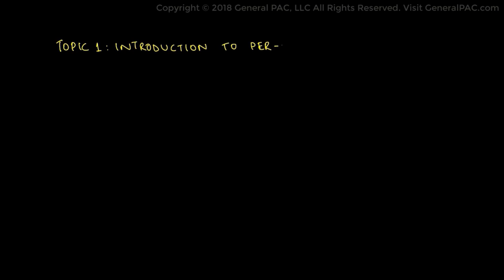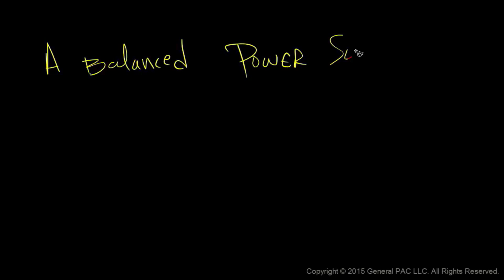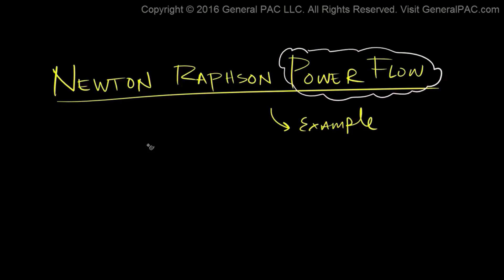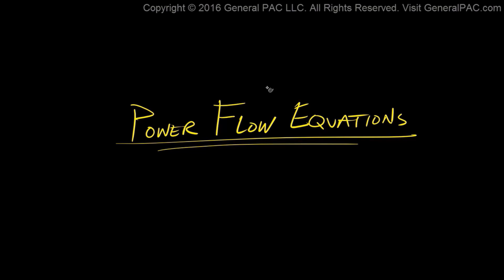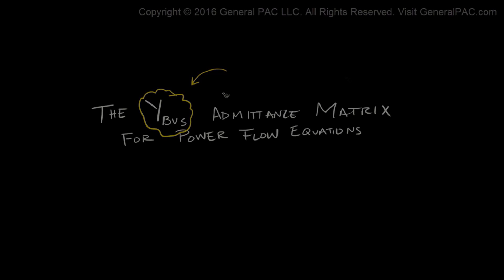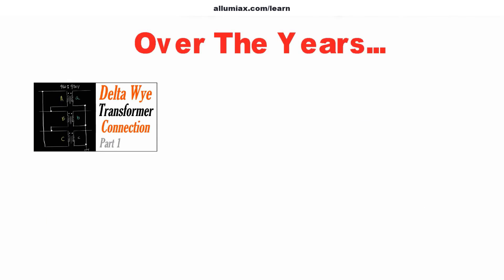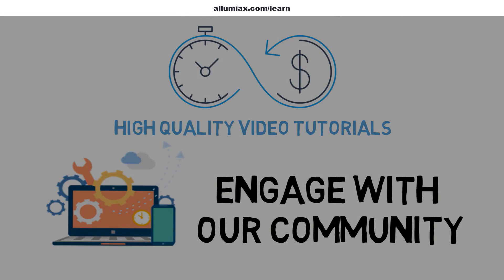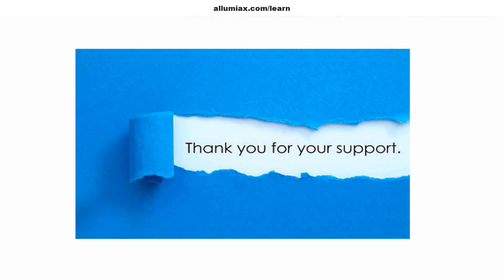Power System Analysis Fundamentals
This course has 30 videos with 3+ hours of content. This course will cover all the fundamentals of Power system analysis. We will start from the very basics: principles of Balanced systems, how the power factor affects the performance of systems and techniques which we can employ to improve the power factor. In addition, you will build a strong concept of per-unit systems and load flow analysis.

𝐖𝐡𝐚𝐭 𝐛𝐞𝐧𝐞𝐟𝐢𝐭𝐬 𝐲𝐨𝐮 𝐰𝐢𝐥𝐥 𝐠𝐞𝐭 𝐨𝐧 𝐩𝐮𝐫𝐜𝐡𝐚𝐬𝐞?
- No Promotional Ads or Content
- Keep track of your progress
- Assess your knowledge by taking quizzes
- Inquire Professional Engineers
- Special discounts on paid courses
- Full lifetime access
- 30-Day Money-Back Guarantee

This will allow us to keep making valuable technical content free for those who can't afford it and keep the doors of knowledge open to everyone. Thank you and see you on the other side!